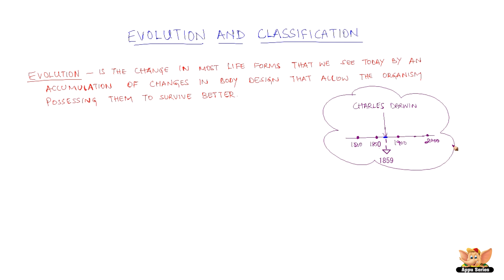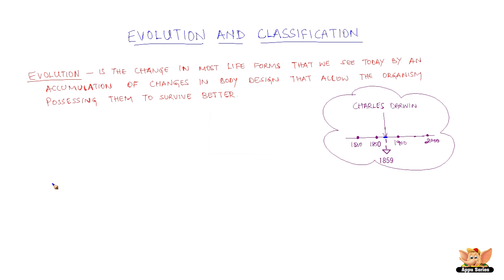Evolution and classification of living organisms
As a matter of time, organisms have evolved. But there is a relationship that can be established between evolution and classification of living organisms. We learn about it here, and much more on diversity.